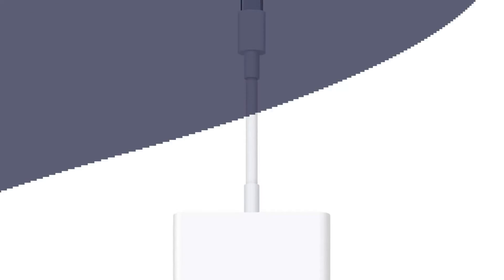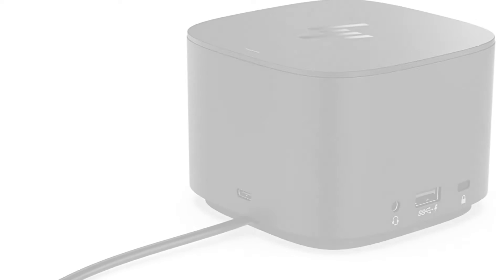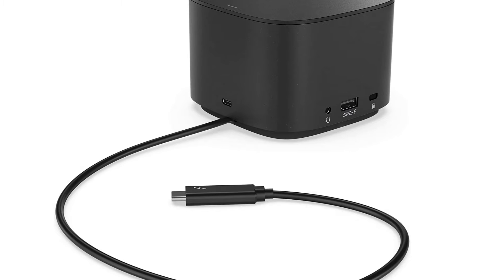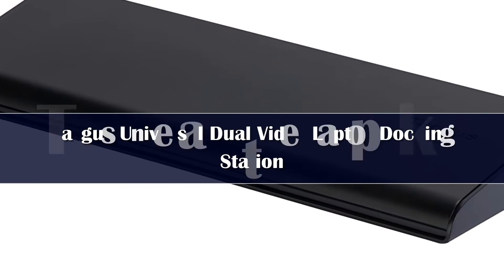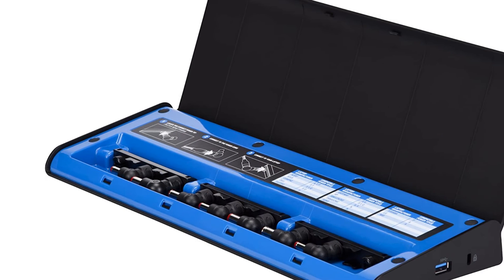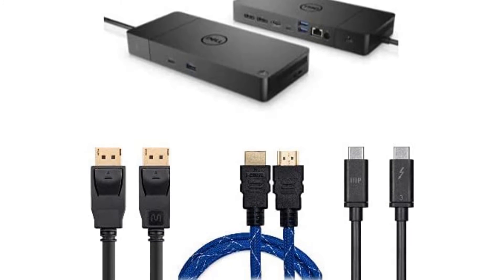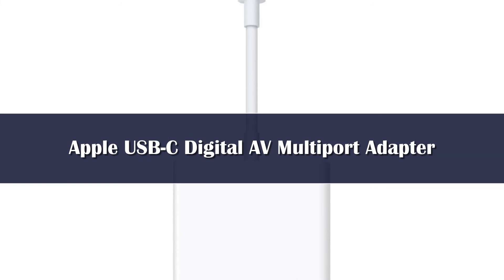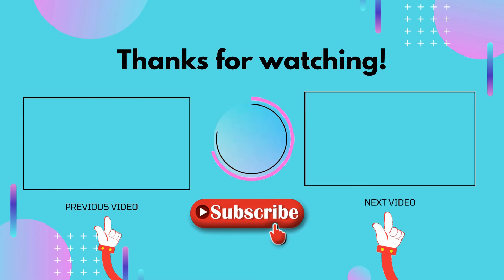Top 5 Best Laptop Docking Stations of 2024 [ Reviews and Buying Guide ]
👉06.UGREEN Dual HDMI USB HUB

👉05.Essager 8 in 1 USB Hub With Disk Storage Laptop Dock Station

👉04.MOKiN 12-in-1 USB C Hub Docking Station

👉03.MOKiN 15-in-1 USB C Docking Station

👉02.Acasis 40Gbps Thunderbolt 4 USB C HUB Docking Station

👉01.MOKiN USB-C Hub Docking Station